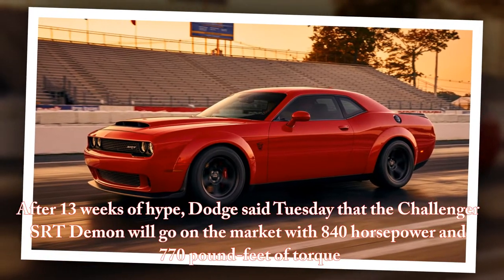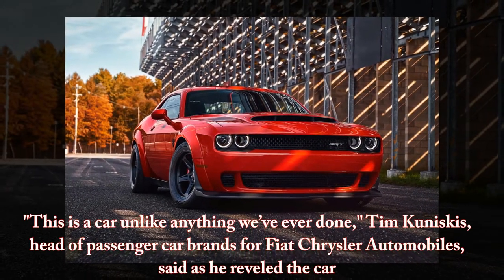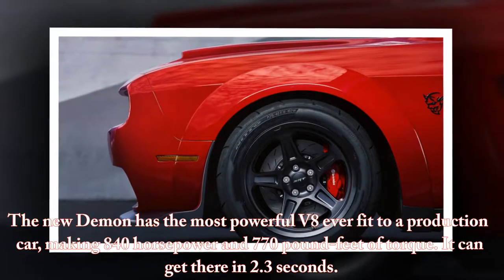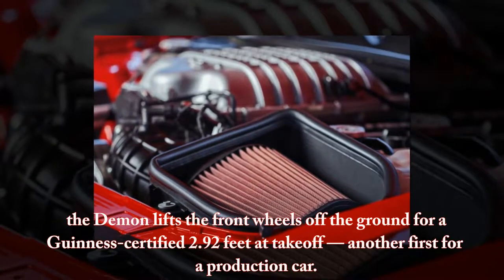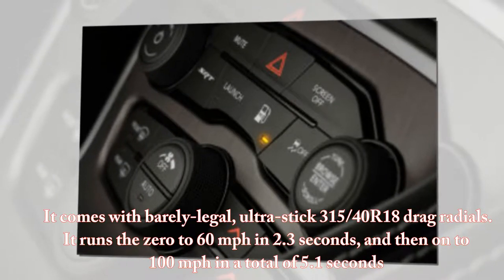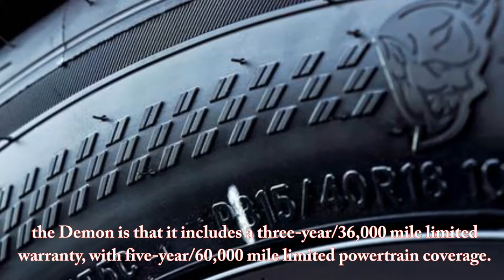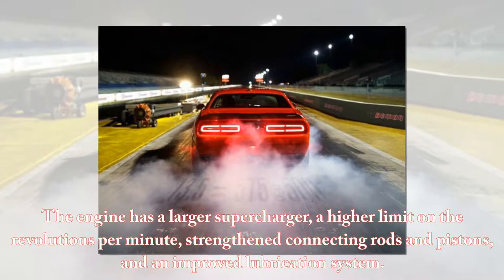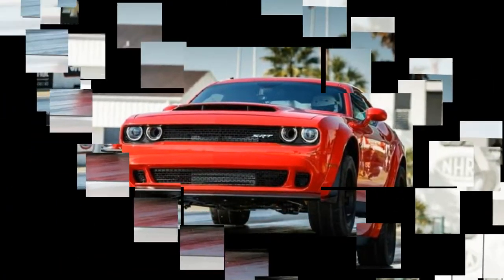Unbelievable! Dodge Demon to get 840- horsepower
After 13 weeks of hype, Dodge said Tuesday that the Challenger SRT Demon will go on the market with 840 horsepower and 770 pound-feet of torque — the ultimate halo car that car buffs across the country have been awaiting for months.
The new Demon has the most powerful V8 ever fit to a production car, making 840 horsepower and 770 pound-feet of torque. It can get there in 2.3 seconds. And from 0-30 m.p.h: 1 second.